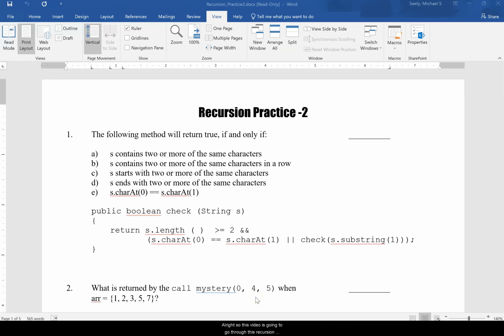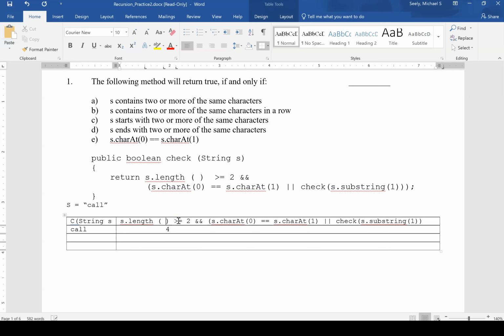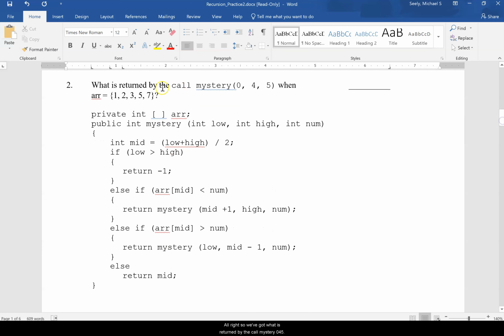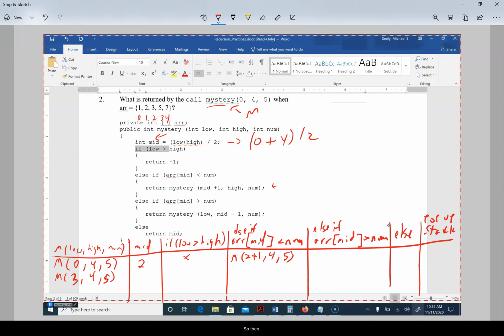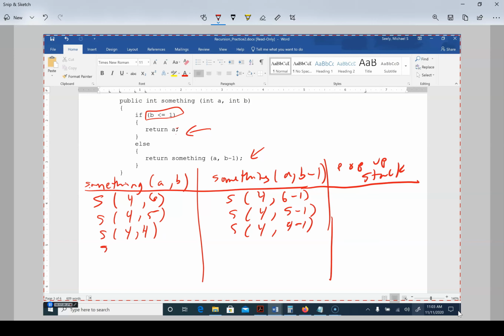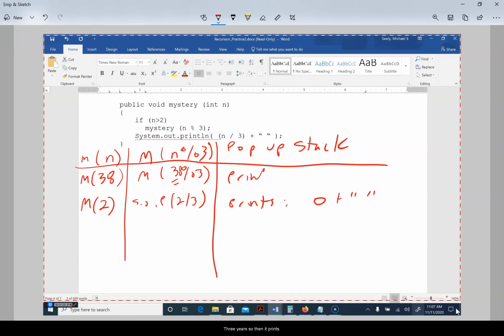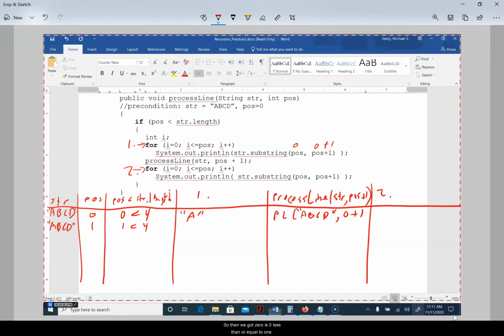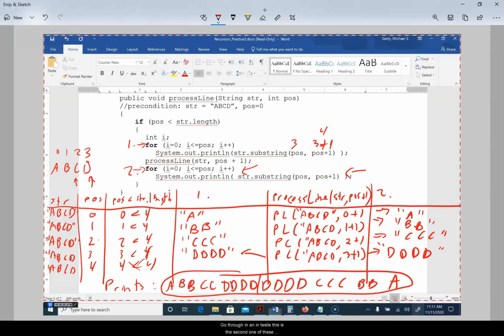JAVA - Lesson #135 - APCSA - 3. Recursion Practice 2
In this video I demonstrate the APCSA - 3. Recursion Practice 2 worksheet.  I work through many recursion type problems.